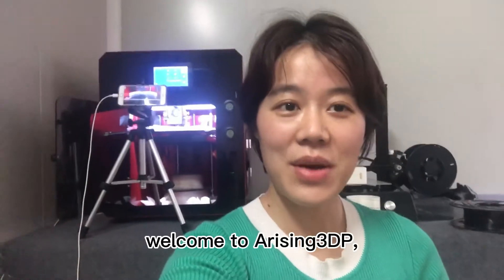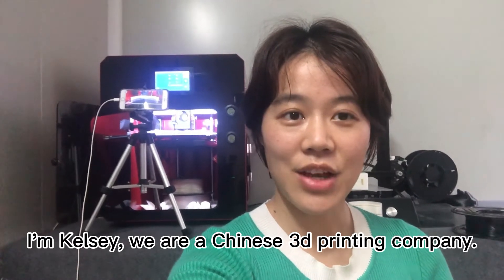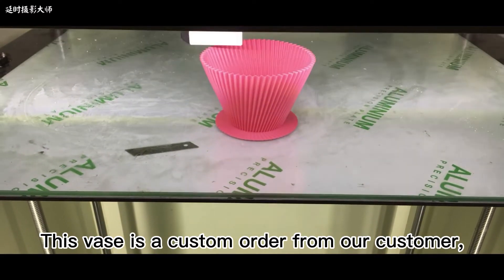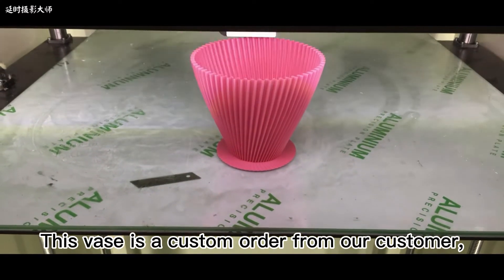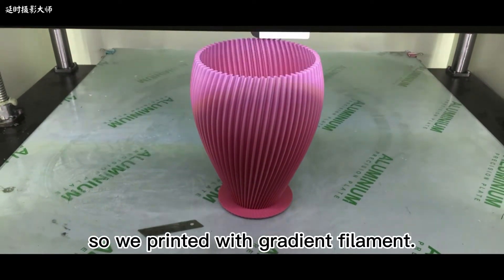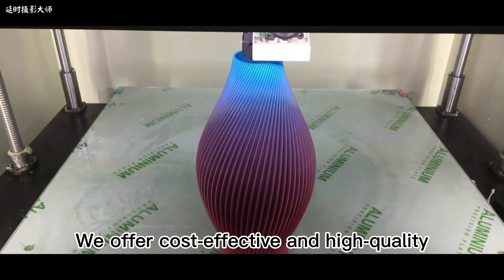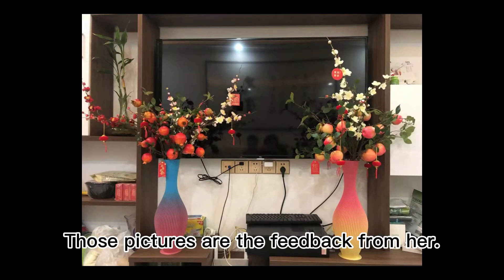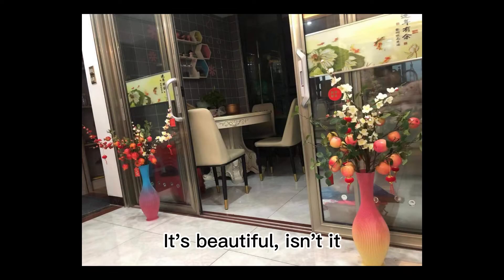Custom 3d printing services, 3d printing custom order, 3d printing customization in China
Customized 3d printing vase decorates your home, wow! Beautiful!